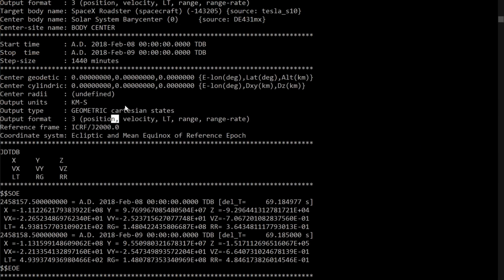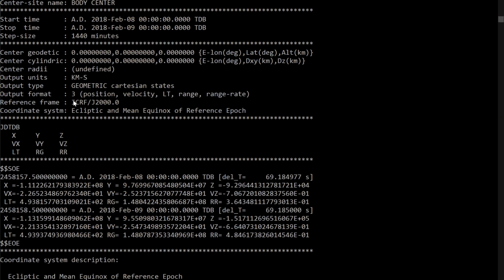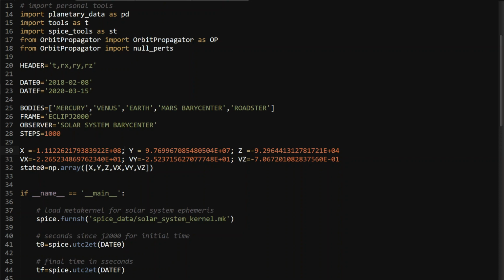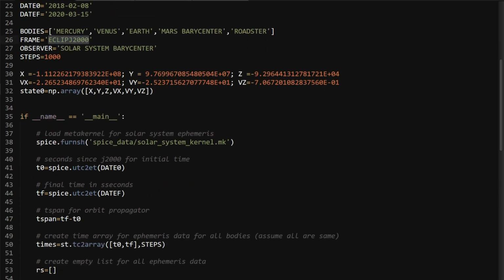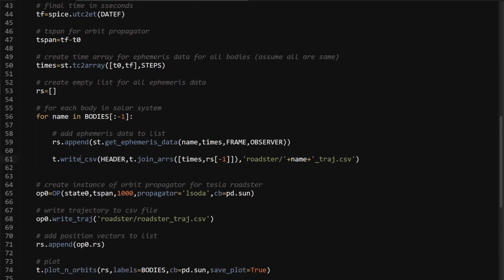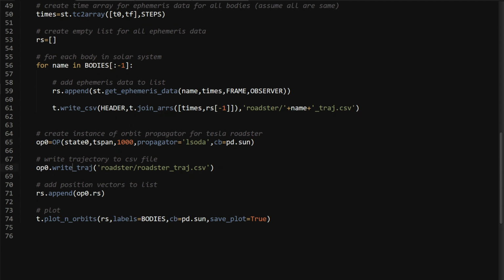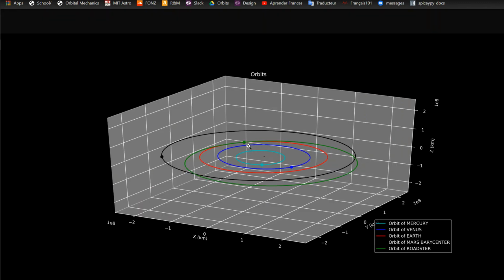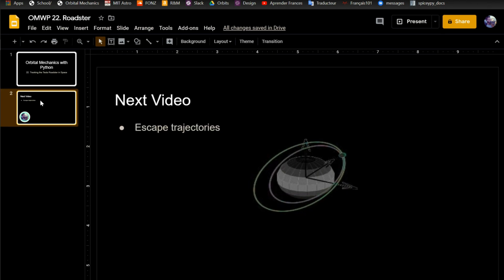Tracking the Tesla Roadster in Space | Orbital Mechanics with Python 22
In this video I go over how to use the initial conditions given by NASA's HORIZONS system in order to track the Tesla Roadster launched into space in 2018. I also show the animation that can be made from this ephemeris data to have a better visualization. I will be covering how to do that future videos.
The resulting orbit of the Roadster is very elliptical, passing through both Earth and Mars orbit.

17. NASA HORIZONS System for Ephemeris Data